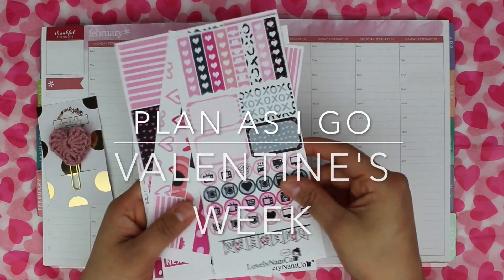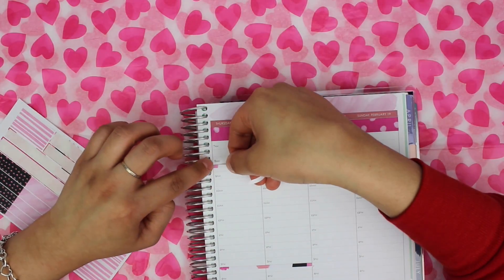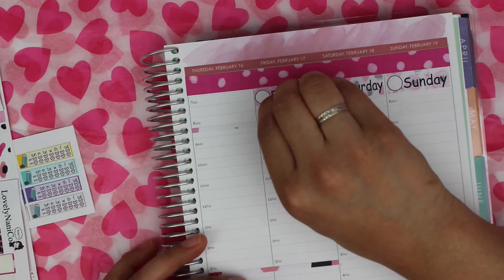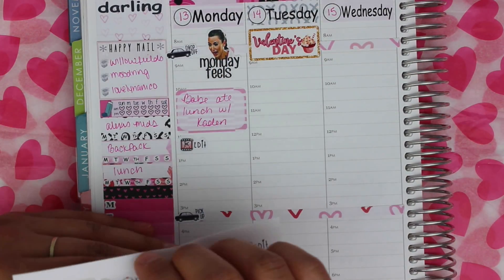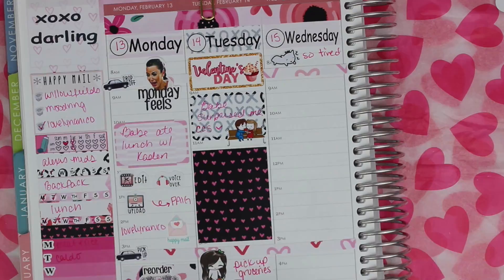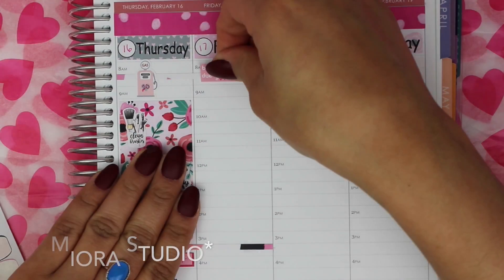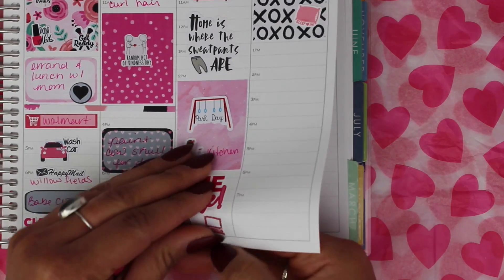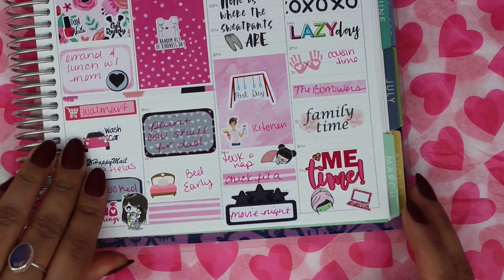Plan As I Go | Erin Condren Hourly | Valentines Week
I realize I have the dates on there twice. lol my bad! But Had fun doing this plan as i go, love how it turned out. I edited it differently, so let me know what you think!

Kits made for erin condren hourly